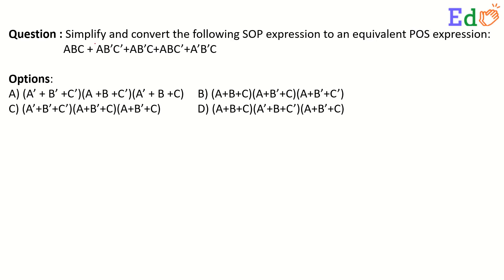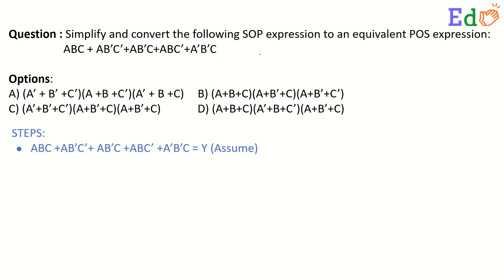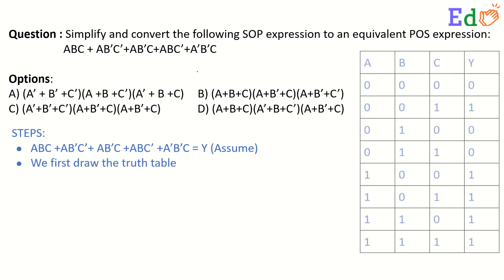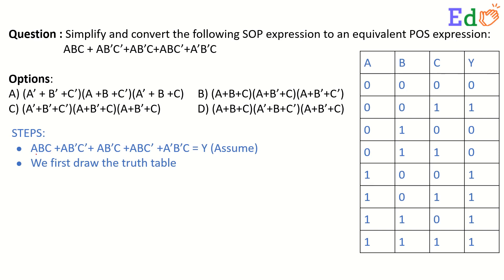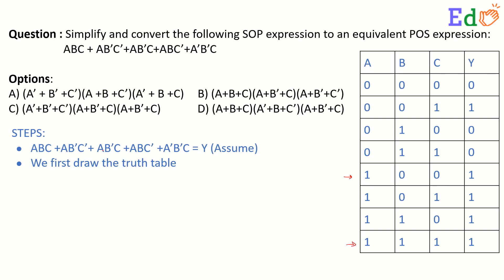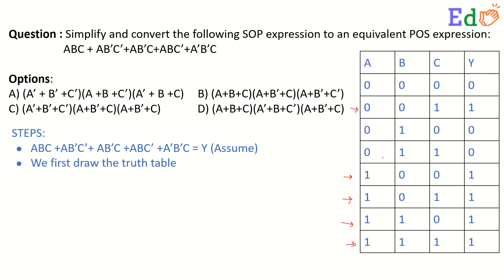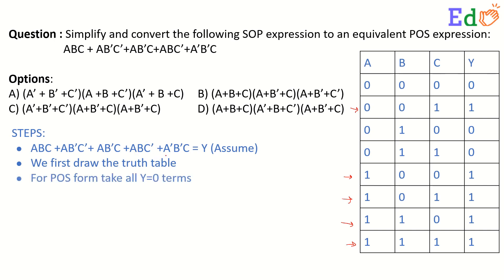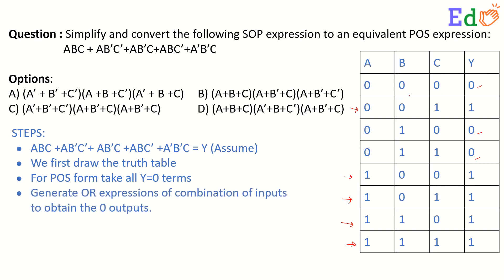Simplify and convert the SOP expression to an equivalent POS expression.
EdCLAP is an educational portal for serving best to the students. Digital Electronics is one of the important subjects which contains Question Answers, Lectures Videos and Live Sessions. We keep uploading the videos.

ABC + AB'C' + AB'C + ABC' + A'B'C